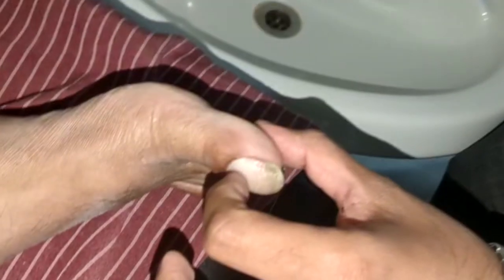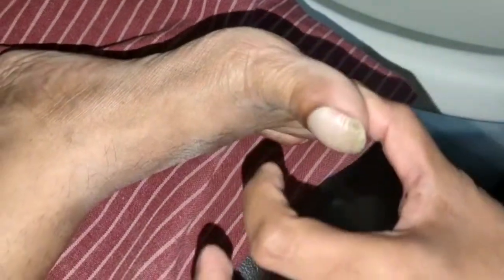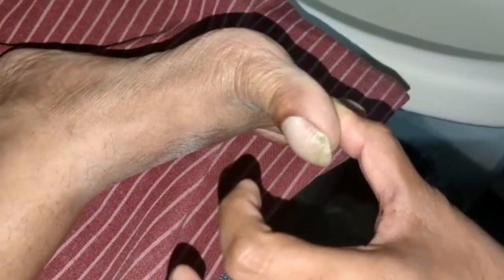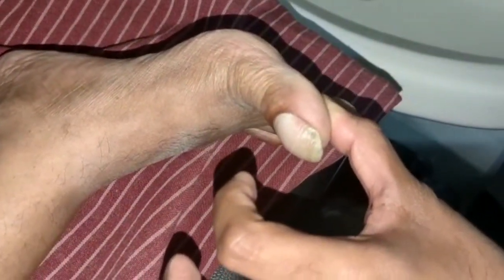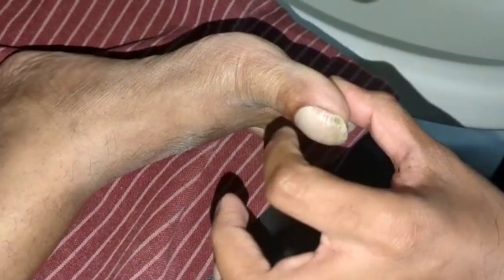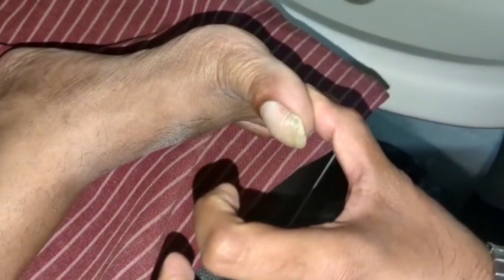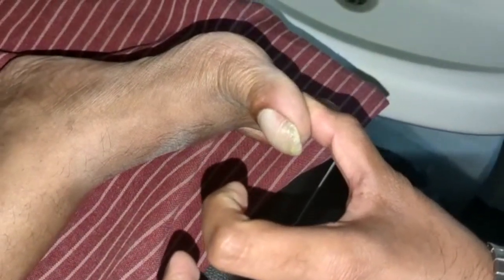TOE CLONUS; A rare sign of UMN or pyramidal tract involvement.